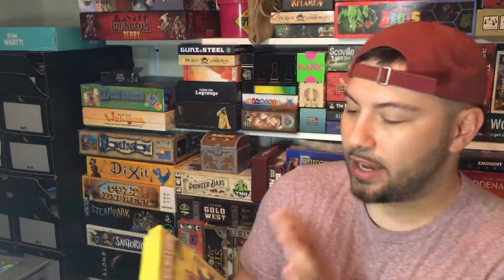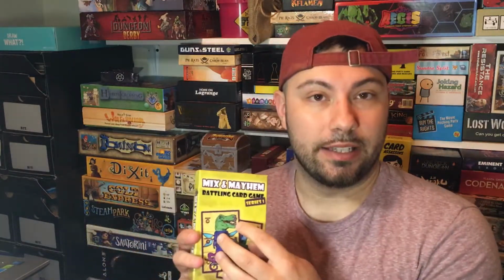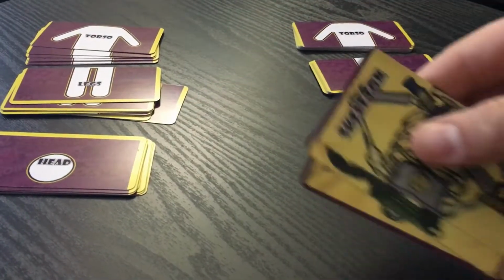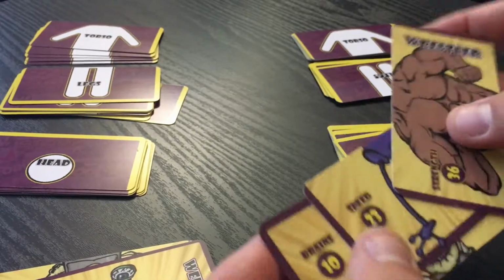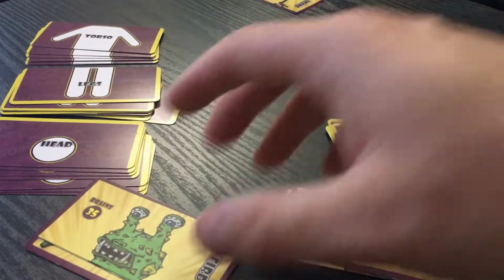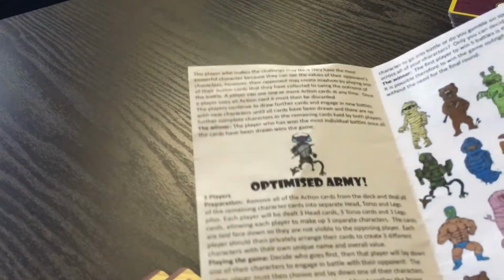MIX & MAYHEM Battling Card Game Review With Joseph Nicholas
Today I Unconventionally review mix & mayhem which is a card game system with multiple games inside the box.